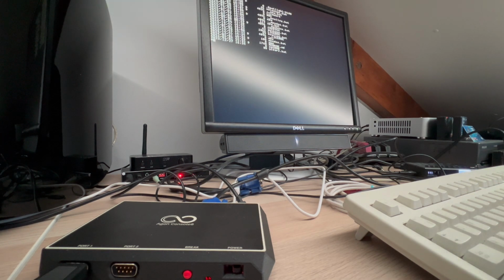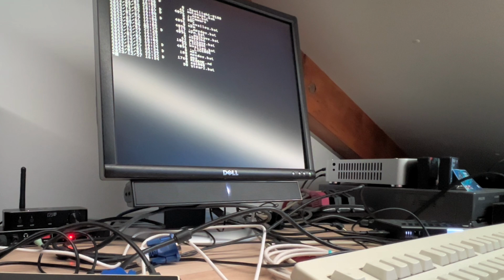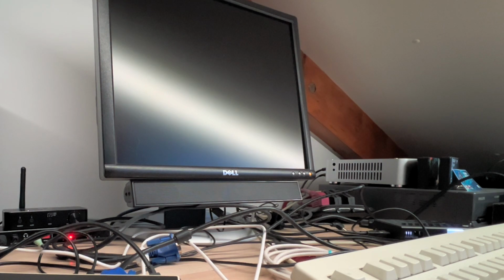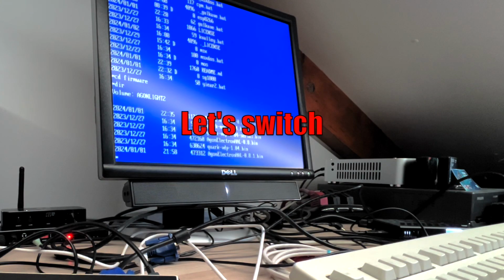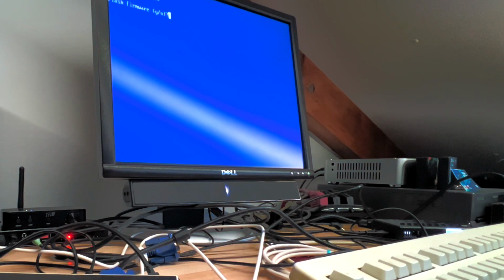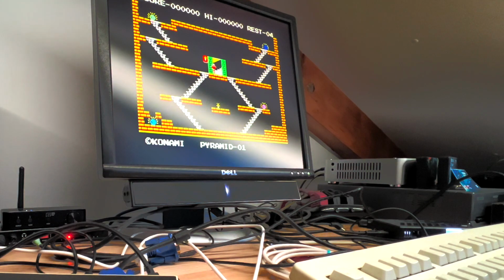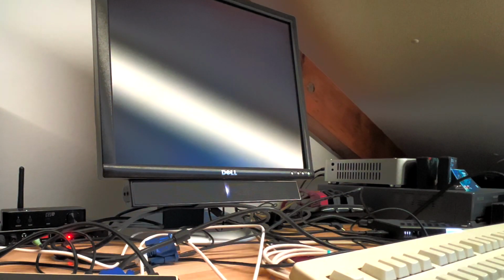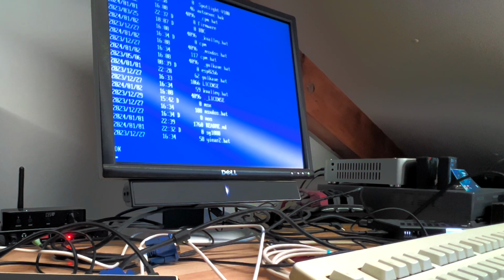ESP32 and EZ80 kernel switching on the AgonLight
You like the stable VDP/MOS firmware but want to try something more experimental? You can now use the modified flash program to switch between ESP32 and EZ80 kernels.

P.S. sorry about the bad capture, I'm going to invest in a capture card.